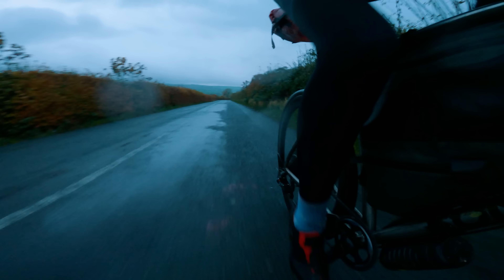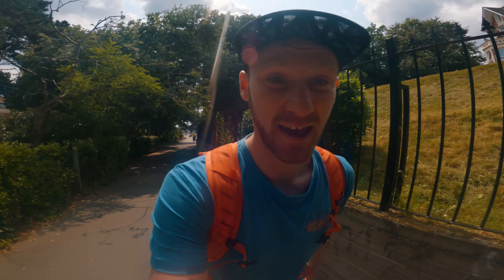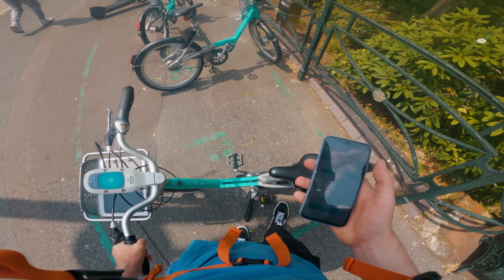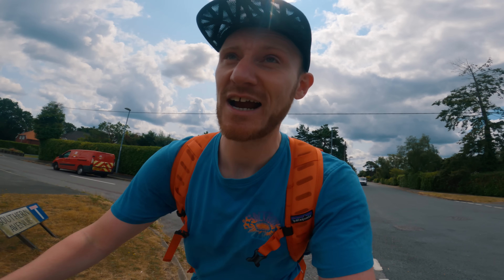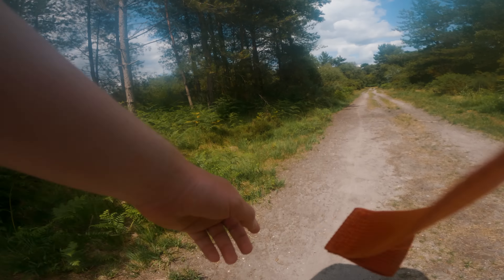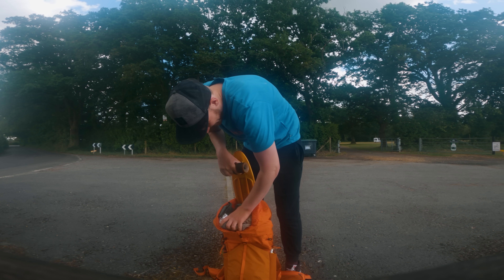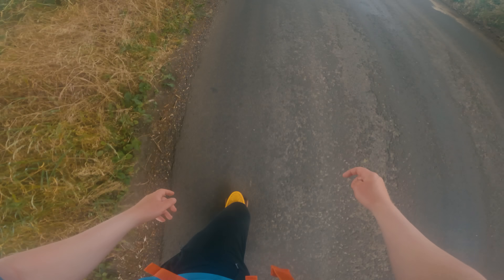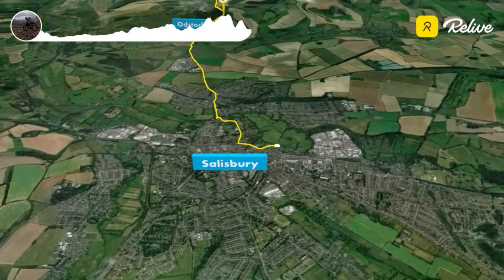ESCAPE THE SOUTH - 24 HOURS NORTH - HUMAN POWERED TRANSPORT - MISION FAILED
in this weeks adventure we are going to be attempting to escape the south, just like the last couple of times i have 24 hours to get as far north as possible the catch - i can only use whats in my bag and what i find along the way. Let the adventure begin.

If you enjoy the content on this channel and would like to help the adventures continue then head over to my buymeacoffee page where you can buy me a ginsters if you like :D

The gear i am currently using